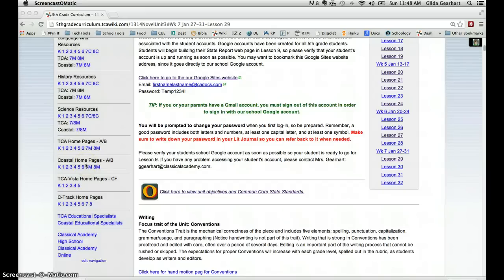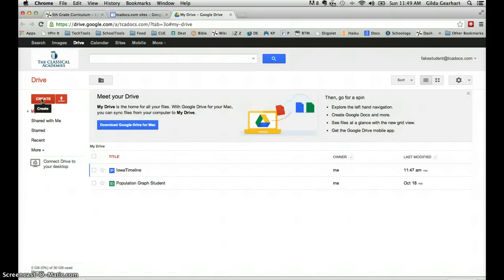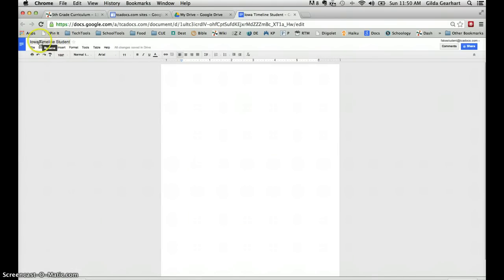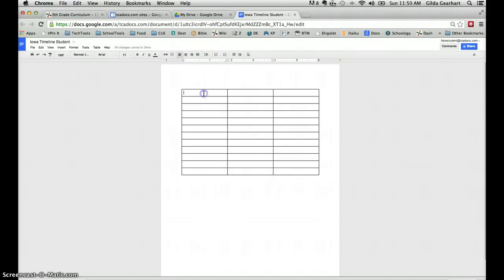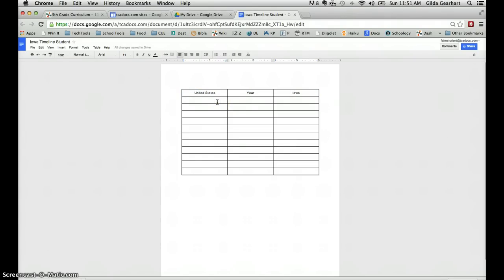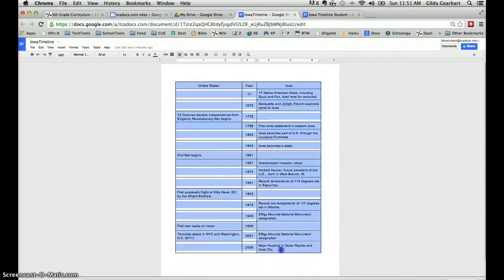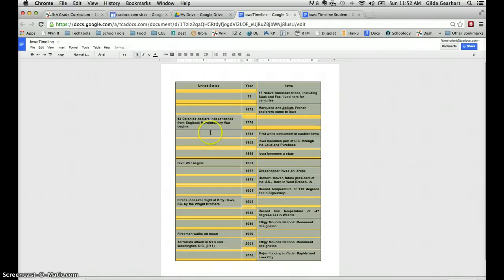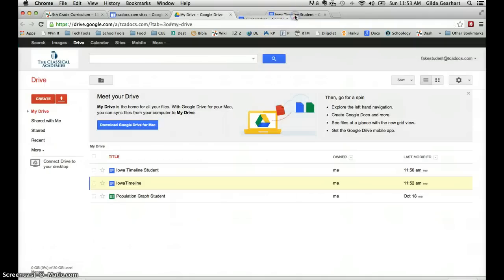Creating a State Timeline in Google Document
How to create your state timeline in a table in a Google Document